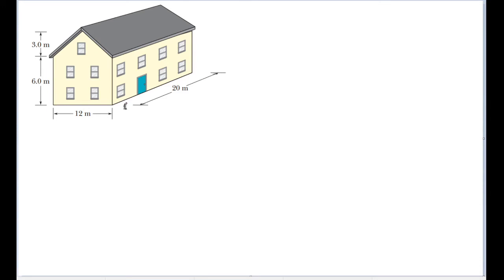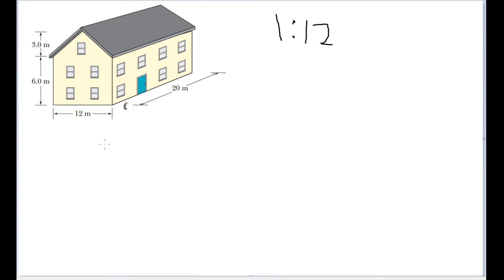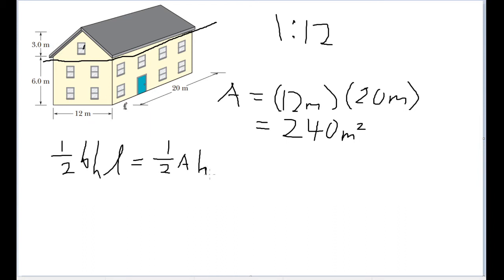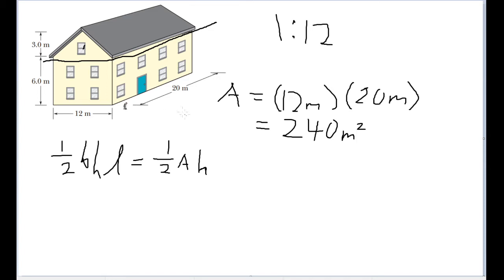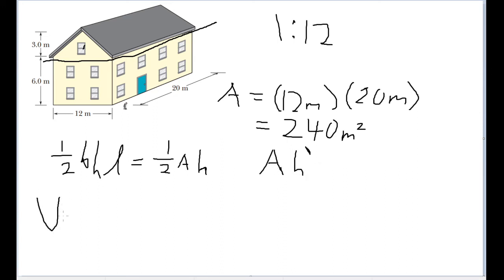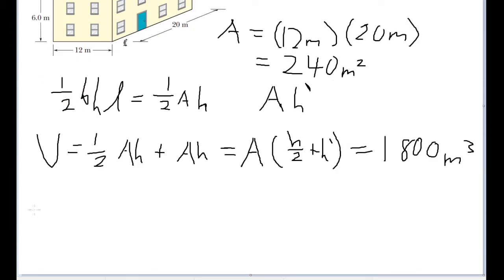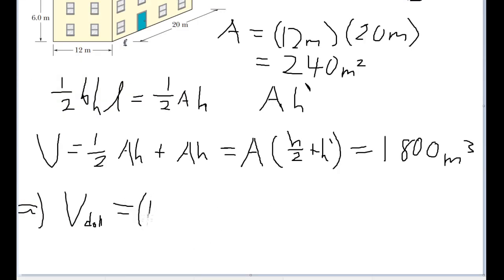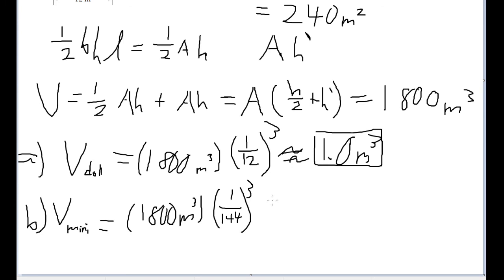Measurement - Problem #32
In the United States, a doll house has the scale of 1:12 of a
real house (that is, each length of the doll house is 1/12 that of the real
house) and a miniature house (a doll house to fit within a doll
house) has the scale of 1:144 of a real house. Suppose a real house
(Fig. 1-7) has a front length of 20 m, a depth of 12 m, a height of 6.0 m,
and a standard sloped roof (vertical triangular faces on the ends)
of height 3.0 m. In cubic meters, what are the volumes of the corresponding (a) doll house and (b) miniature house?